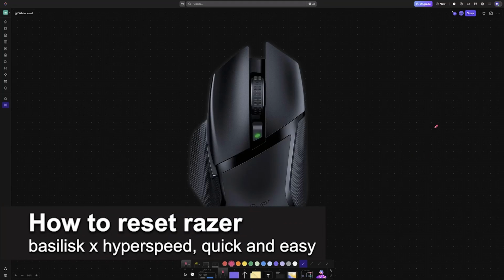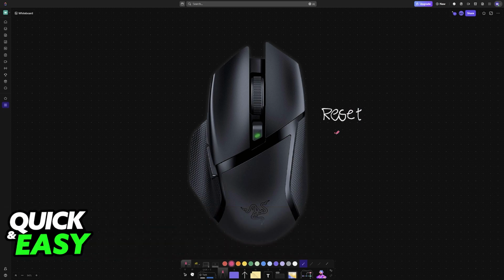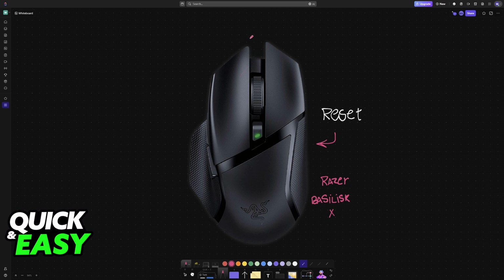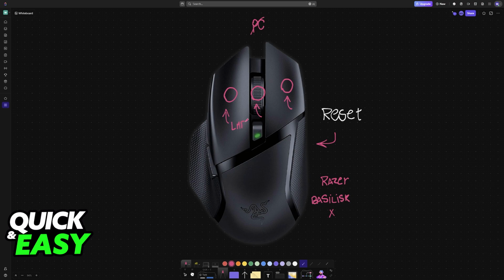How To Reset Razer Basilisk X Hyperspeed (2025) - Step by Step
I will solve your doubts about how to reset razer basilisk x hyperspeed, and whether or not it is possible to do this.

I hope I have helped you with the video!